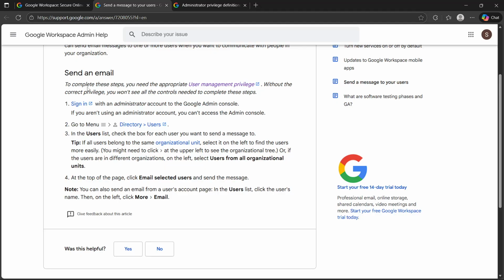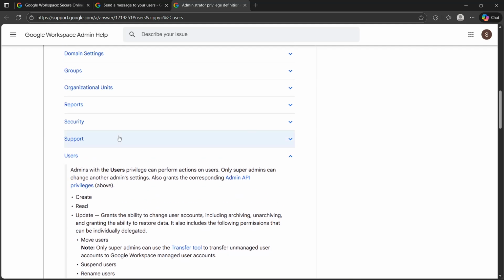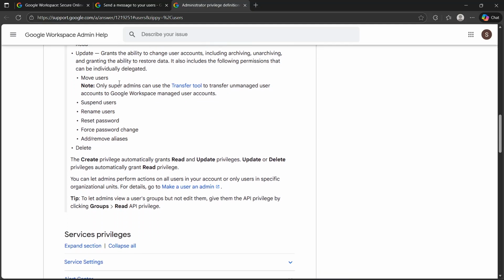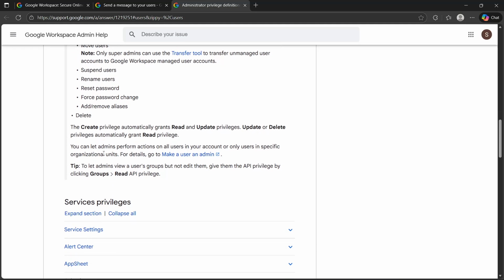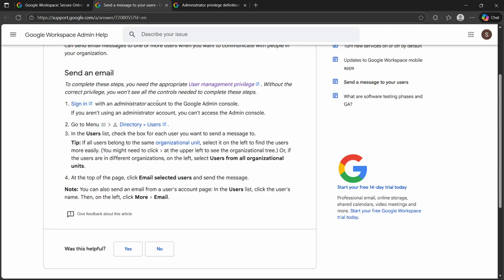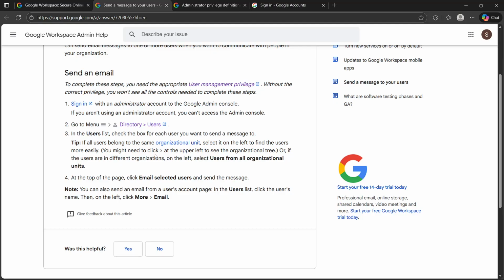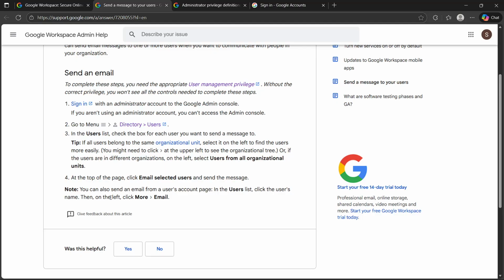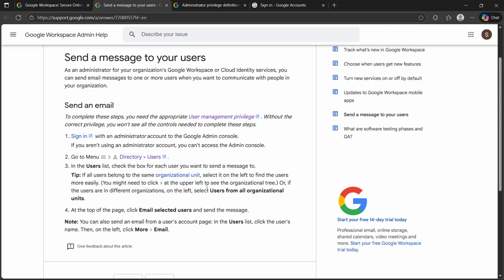How to Send Emails From Google Workspace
In this video, I'll show you how to send emails using google workspace. The method is very simple and clearly described in the video. By following all the steps in the video, you'll be able to easily learn how to send emails using google workspace.